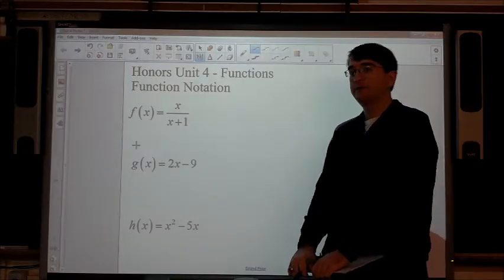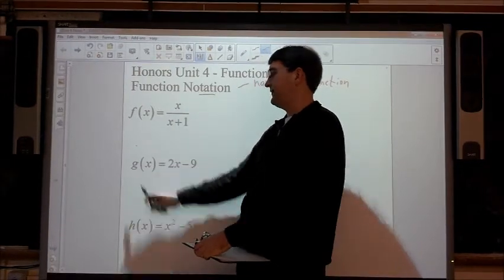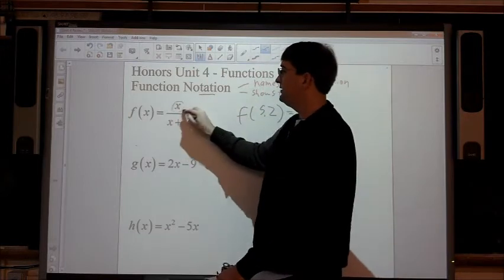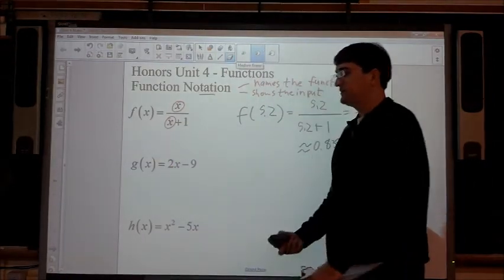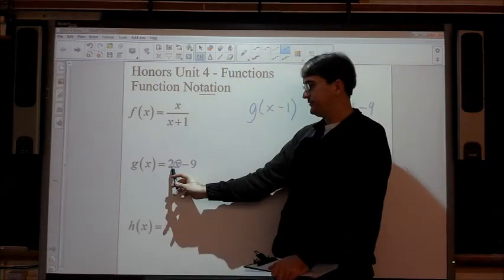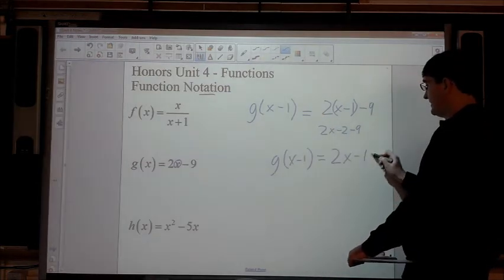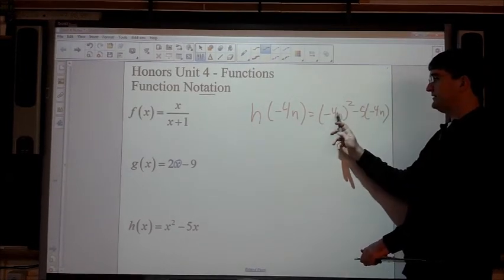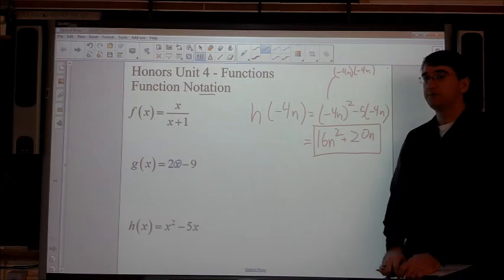Honors Unit 4 - Functions - Function Notation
Function notation is a convenient way of naming the function and showing its input variable.  It also gives a convenient way of indicating what value or expression is being inputted into the function.